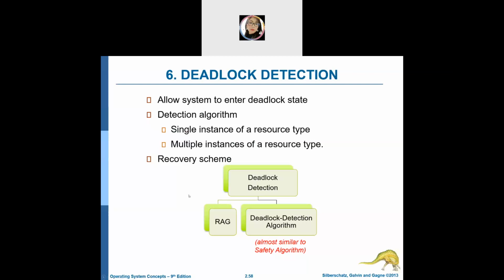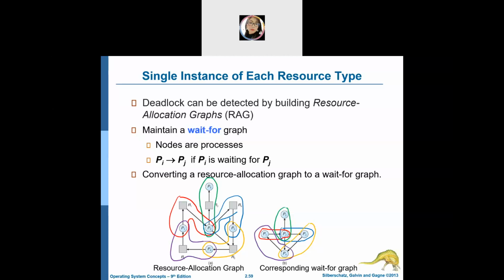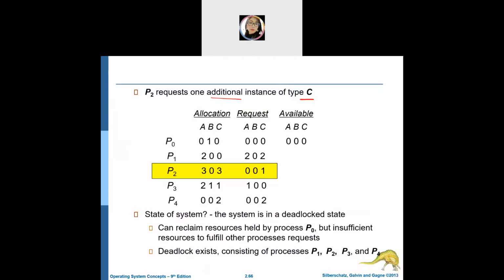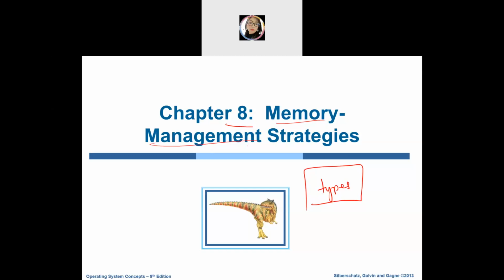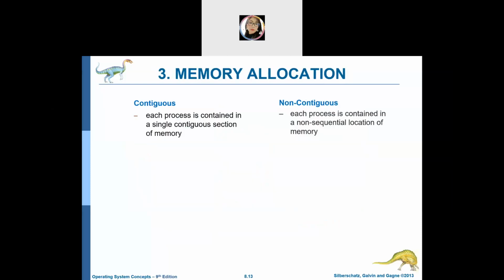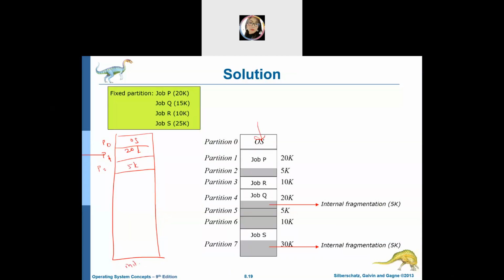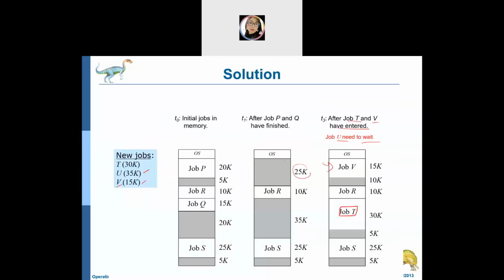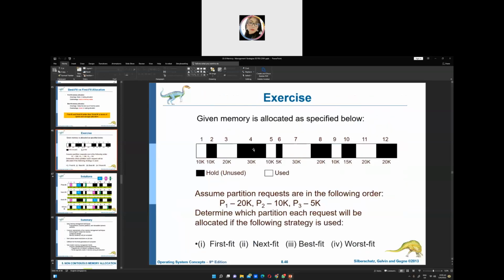Module 07 deadlock detection until module 08 relocatable dynamic partition section 04 os